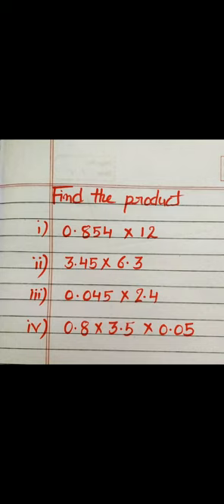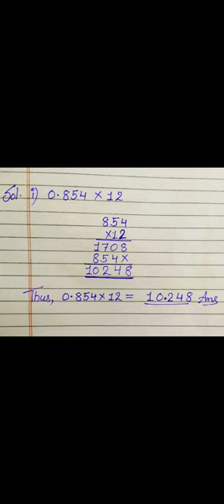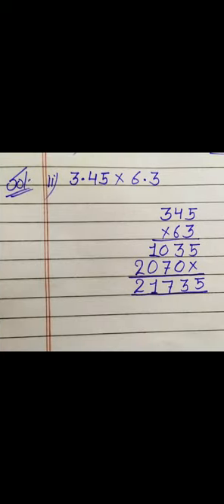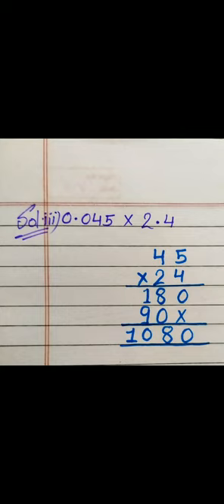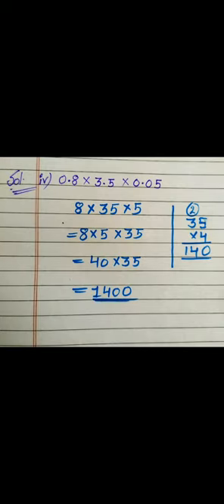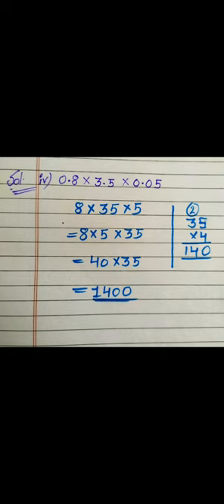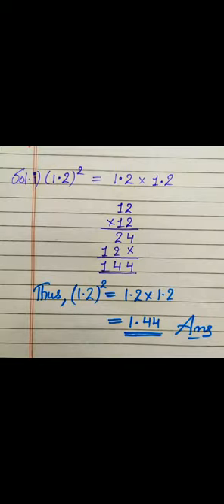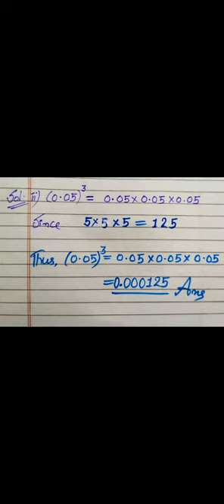Class 7 Maths Multiplication (Product) Of Decimals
Class 7 Maths Multiplication (Product) Of Decimals by Mahesh Sir